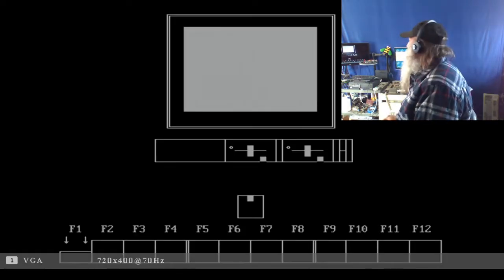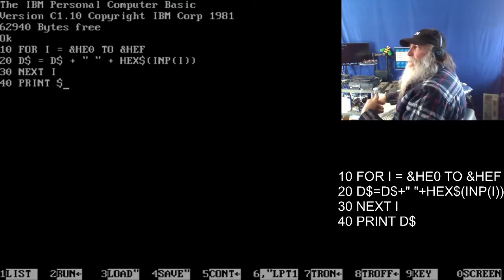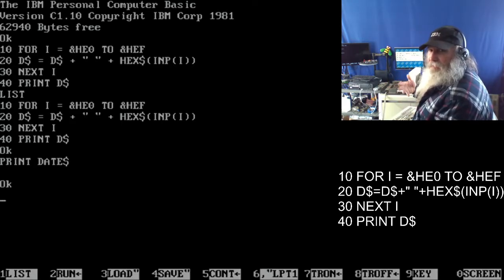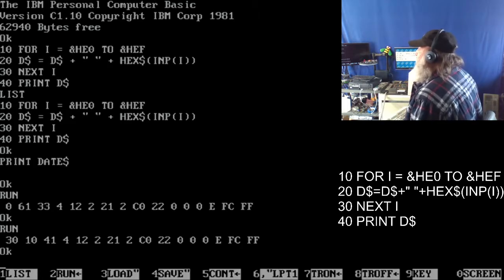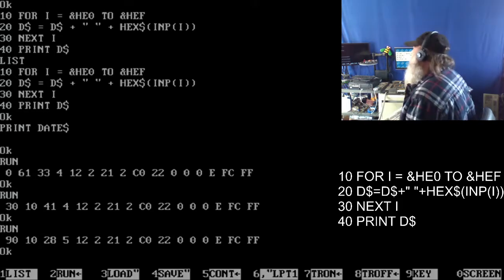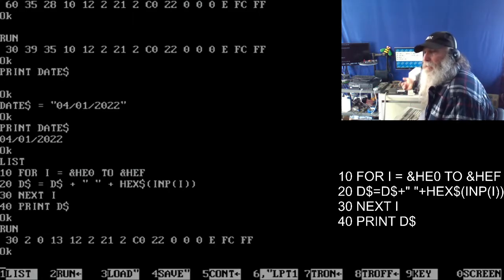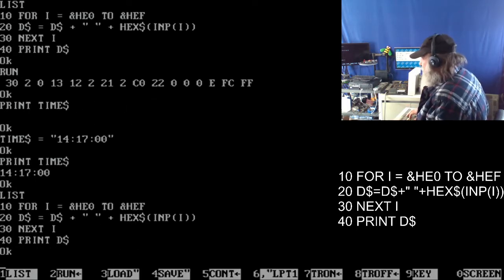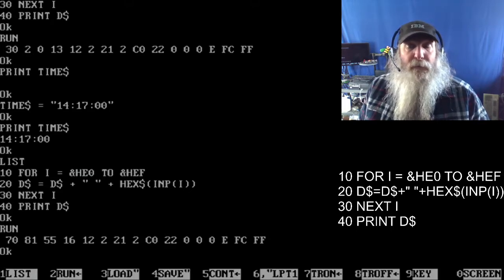IBM PS/2 Model 30 Real-Time Clock (RTC) interaction with "ROM-BASIC"!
If you have an IBM 7496 "Executive Workstation" or 8086-based PS/2 Model 30 (or other), can you set the DATE and TIME from "ROM-BASIC"? Let's find out with some empirical checks under the 'Revision 02' BIOS. And there is more to come!